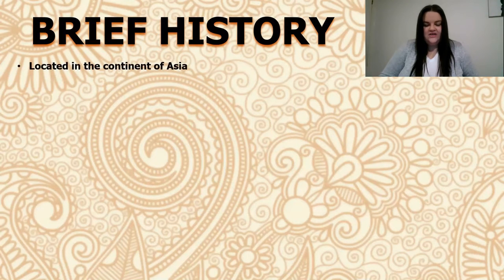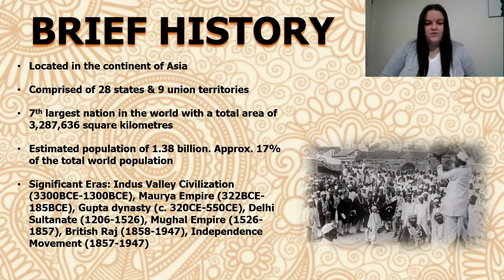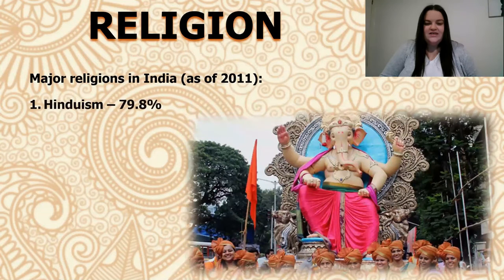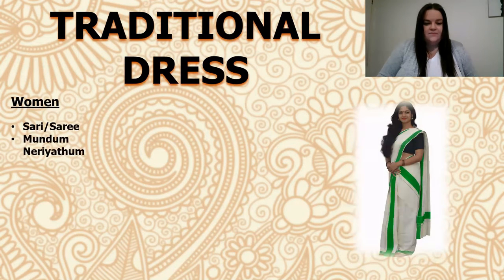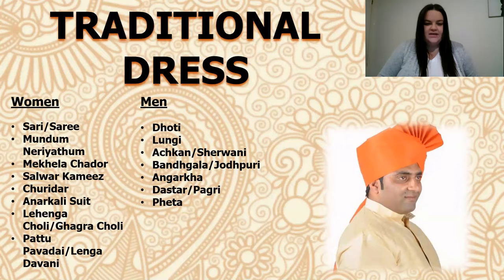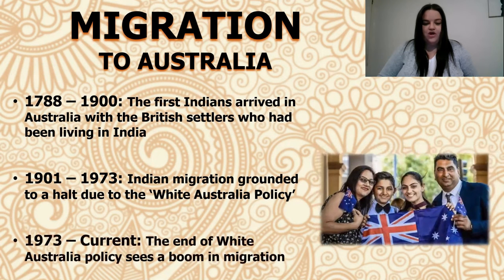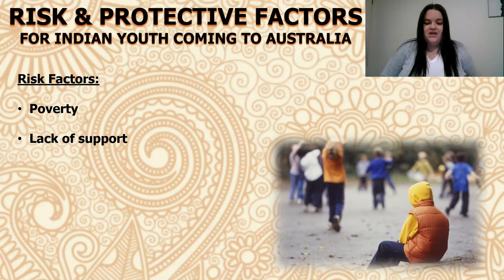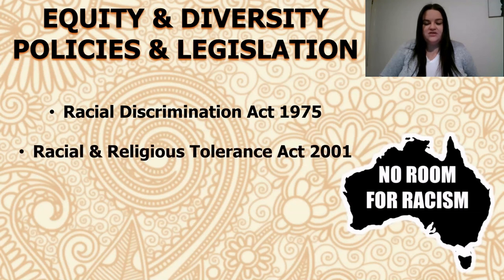Cultural Diversity Assessment